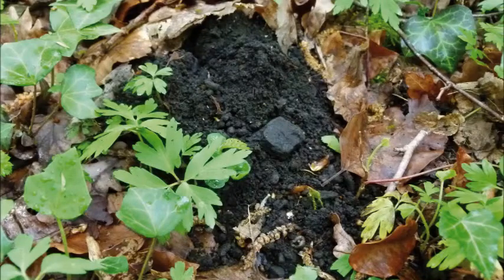The Forest of Blanchefort - Stop 05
The charcoal burners of Blanchefort